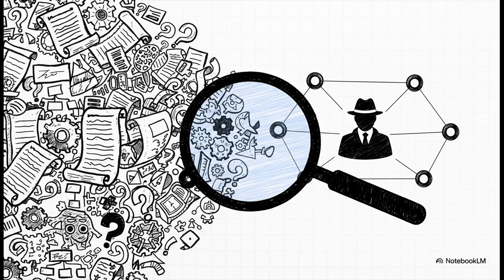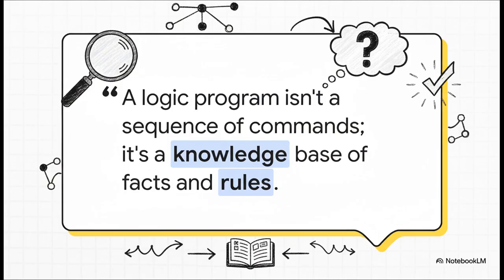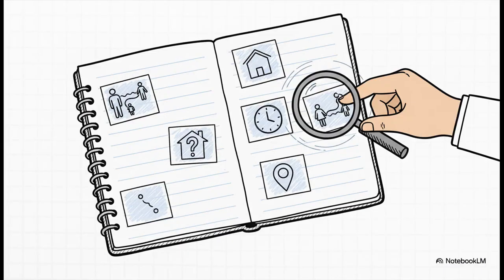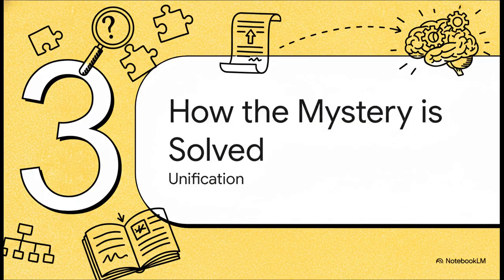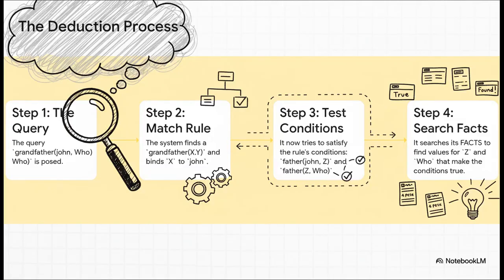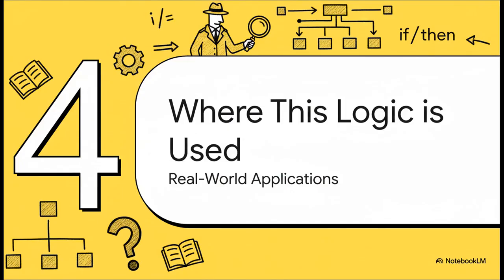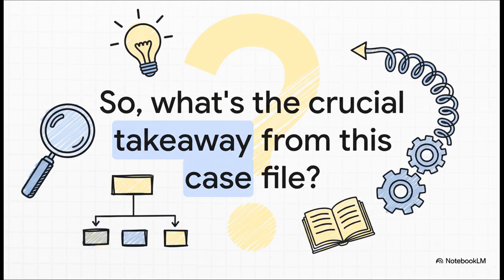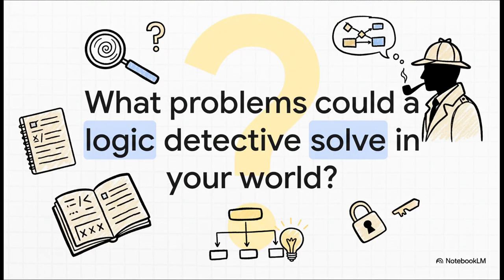A Detective s Guide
topics Logic Programming Language: Introduction, an Overview of Logic Programming, Basic Elements of Prolog, Applications of Logic Programming.